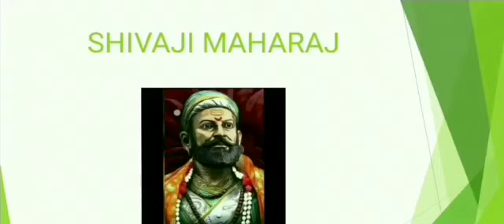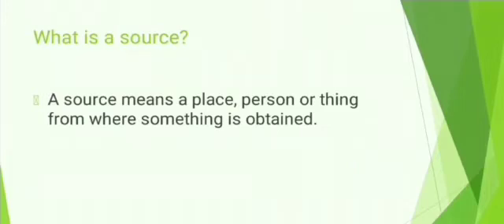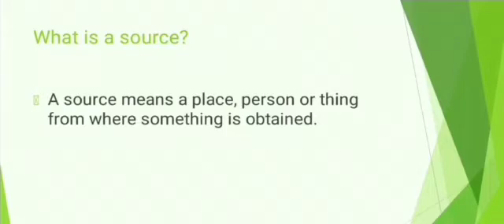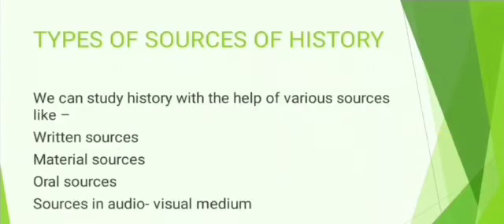Std. IX History Lesson 1 Session 1